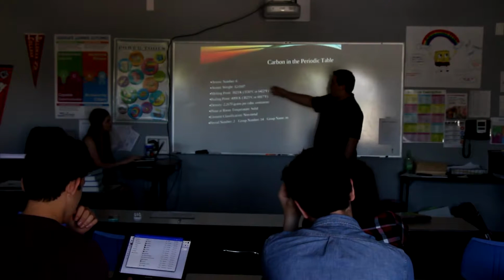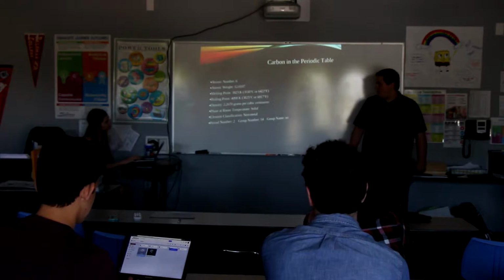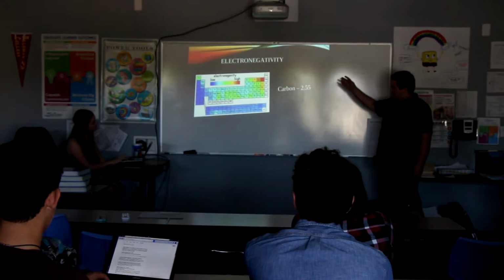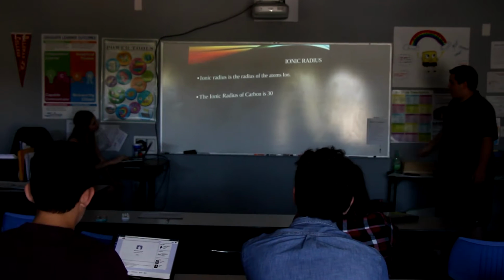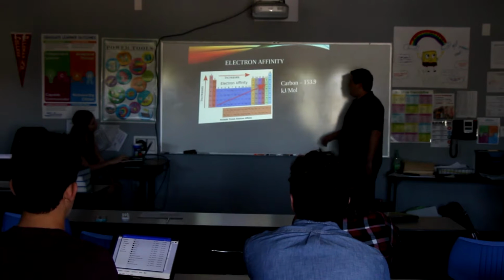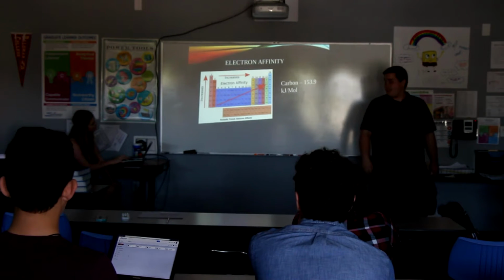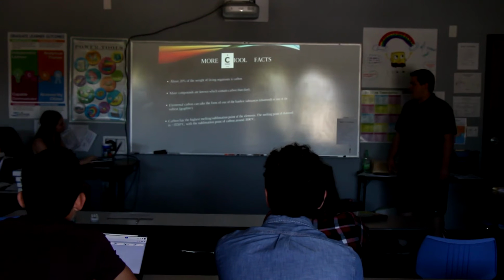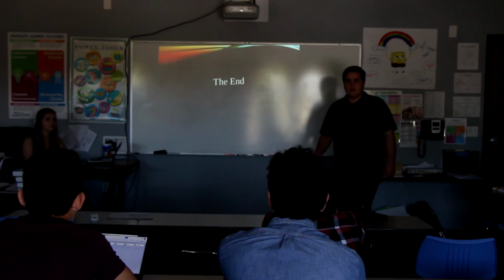Josh's Element Project